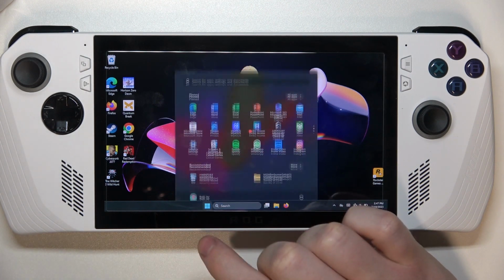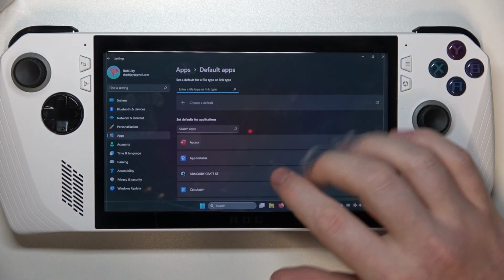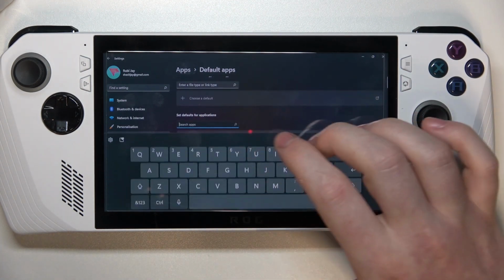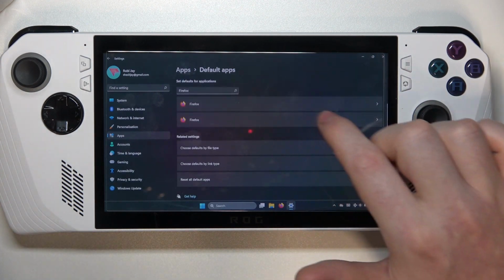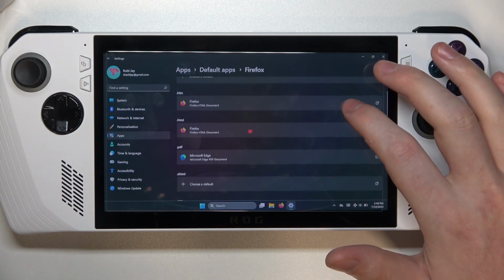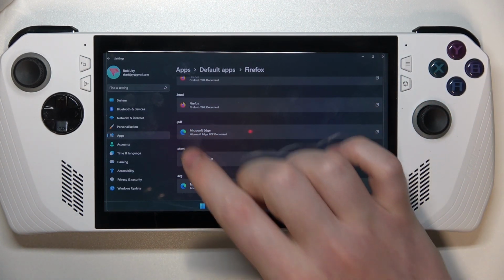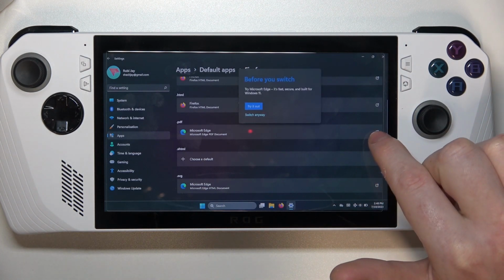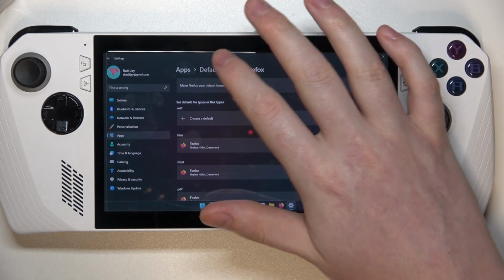How To Change Default Apps On Asus ROG Ally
Welcome to our tutorial on how to change default apps on your Asus ROG Ally. Default apps are the ones that automatically open when you perform certain actions, such as clicking on a link or opening a file.

Customizing default app settings on ROG Ally smartphone
Setting new default apps on Asus ROG Ally
Changing default web browser on Asus ROG Ally
How to switch default messaging app on Asus ROG Ally
Step-by-step guide for modifying default apps on Asus ROG Ally